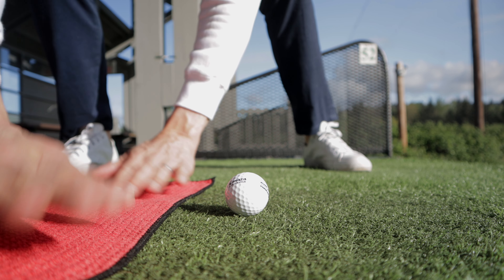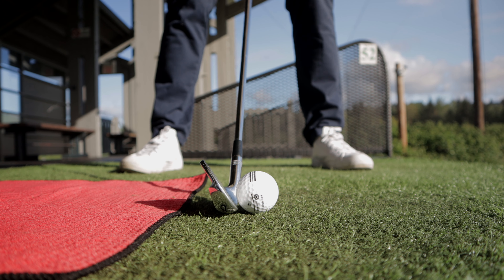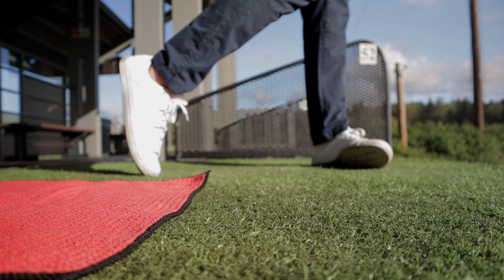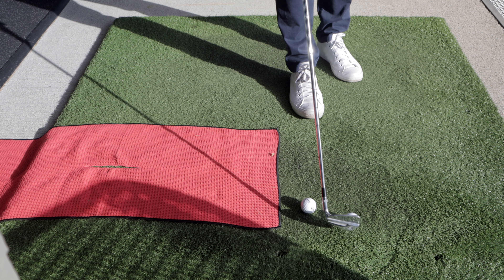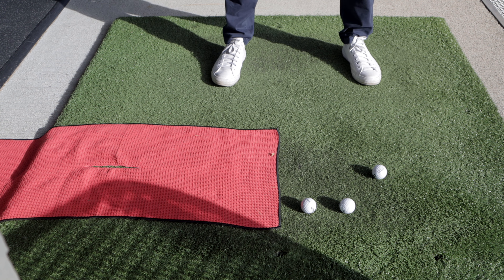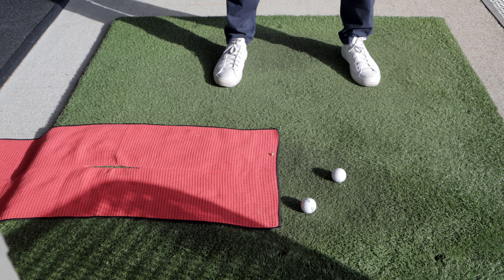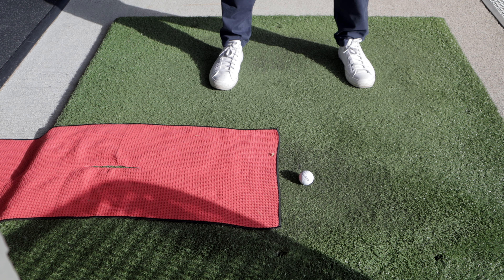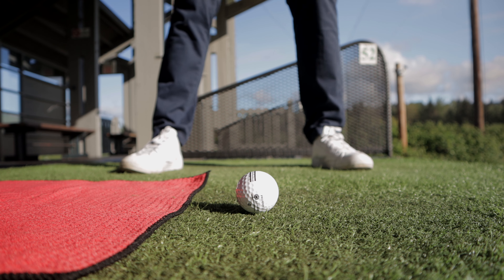Strike Your Irons Clean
Hey, Quite The Chap here for GolfersRX. Do you know how to hit irons consistently?  A clean, pure iron shot is such a good feeling. It’s like you never actually hit the ball, you look up, and there it is screaming towards the target…how did we do that?

In todays’ video drills to hit irons better.

We know that to strike the golf ball clean, you have to contact the ball first and the ground second. But how do you actually practice that? It’s like telling someone how to fly a plane and then expect them to fly…not recommended.

Here is a short golf drill you can use:

"The lay a towel down behind the ball" is always a good golf lesson.
Hit down into the ball but not the towel

How to Hit Irons Consistently

But let's take it one step further with two more balls
What we want to do is hit the ground at the furthest ball
then at the middle ball
then at our regular ball

We want to get in the habit of hitting the ground AFTER we hit the ball
This is an exaggerated drill, but it teaches us step-by-step/ball-by-ball

Take some practice swings hitting the ground at each ball
Then actually hit each ball from that position

Contact with the turf is out way further than the ball, but it’s going to encourage you to stay down in your swing. To move forward through impact. And it’s going to help you strike or hit irons better.

Until next time keep it simple.

The site brings together some of the best and brightest minds in all facets of the game of golf.  GolfersRx will help you master your swing, your putting stroke, your fitness, your short game, your mental focus and attitude, your health, and every other challenge you face on the course.  Above all, we are here to help with golf tips and golf drills to lower your golf score.